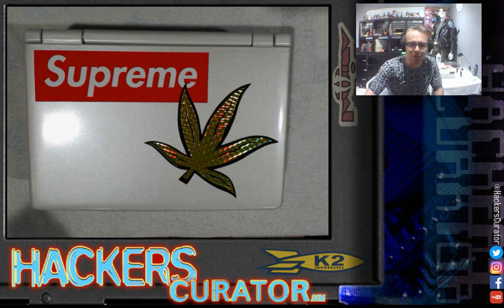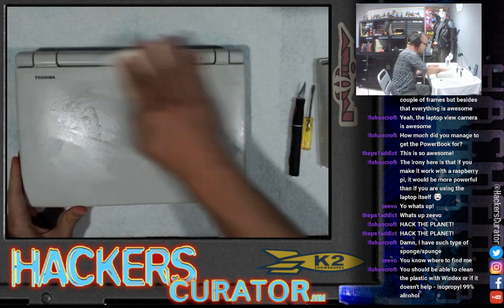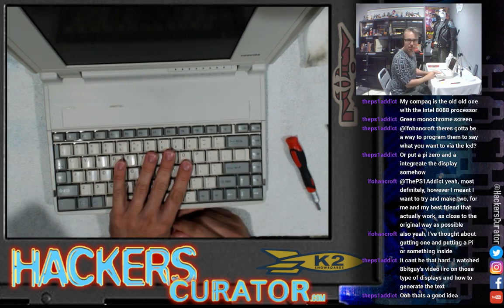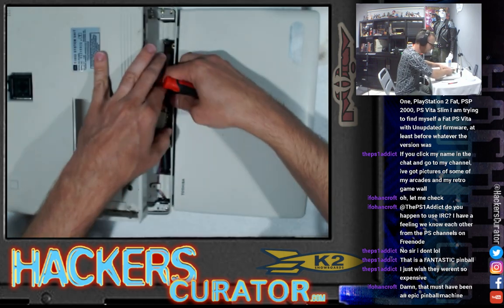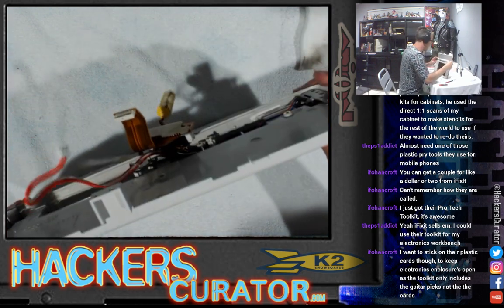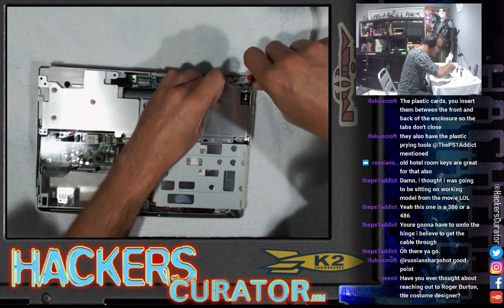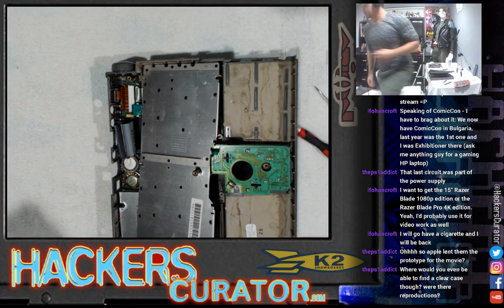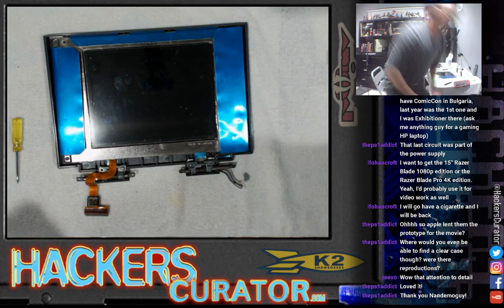Twitch: Nikon Laptop part 1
This was our first live stream on twitch.
We disassemble the laptops that will be used for the reproduction, and discuss various topics.